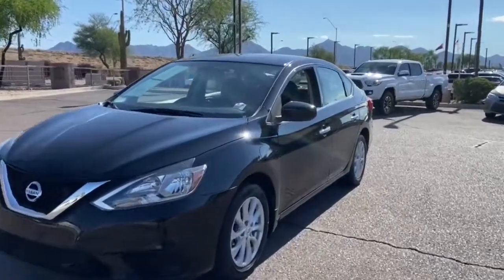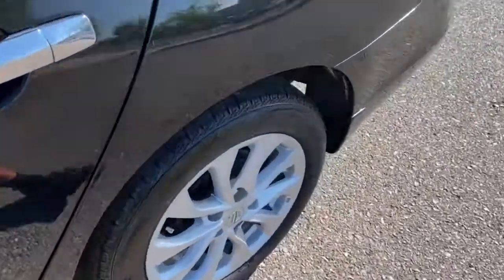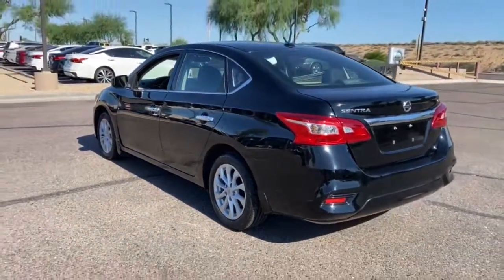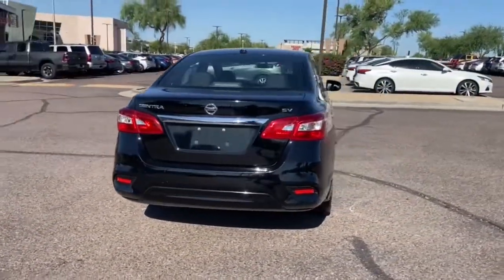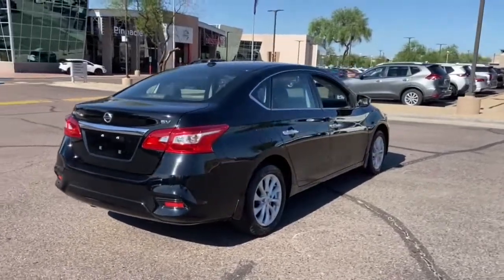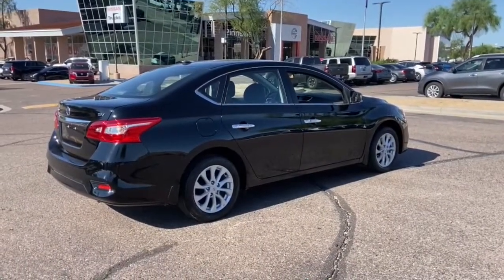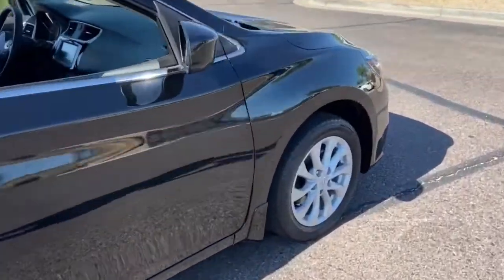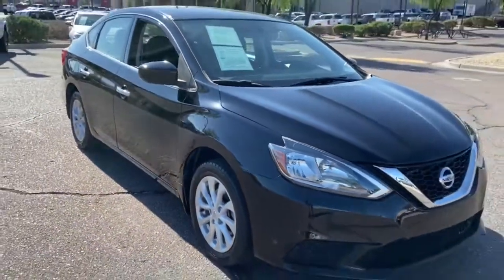2019 Nissan Sentra Phoenix, Scottsdale, Peoria, Tempe, Gilbert, AZ PN20596A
Super Black [LISTING TYPE] 2019 Nissan Sentra available in Phoenix, Arizona at Pinnacle Nissan. Servicing the Scottsdale, Peoria, Tempe, Gilbert, AZ area.

Pinnacle Nissan
7601 E Frank Lloyd Wright Blvd

Recent Arrival in Scottsdale. Certified. 29/37 City/Highway MPG Super Black 2019 Nissan Sentra SV 1.8L 4-Cylinder DOHC 16V FWDbrbrNissan Certified Pre-Owned Details:brbr  * Vehicle Historybr  * Transferable Warrantybr  * 167 Point Inspectionbr  * Vehicles up to 10 years from the in-service date and 60,000-100,000 miles on odometer. 1 prepaid service visit included with first year of ownership (excludes EVs). Includes Car Rental and Trip Interruption Reimbursement. 3 month SiriusXM trial subscription.br  * Warranty Deductible: $100br  * Roadside Assistancebr  * Limited Warranty: 84 Month/100,000 Mile (whichever comes first) from original in-service datebrbrbrWe provide 145 point inpection on all our used vehicles. 0% Financing available on this vehicle It's our mission to faithfully serve our Phoenix-area friends and neighbors, including folks in Sun City, Avondale, Glendale, Scottsdale, Cave Creek, Mesa and Tempe.